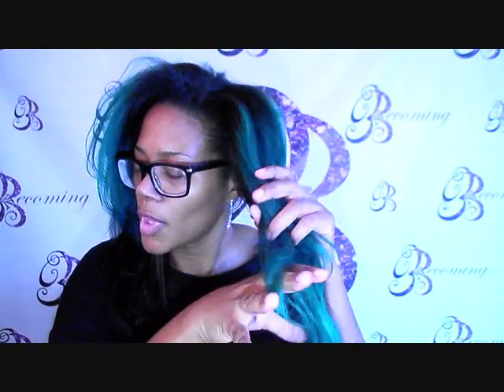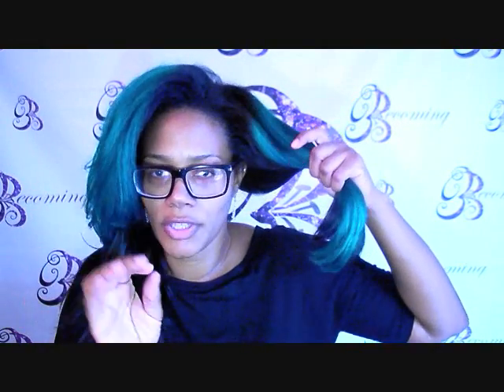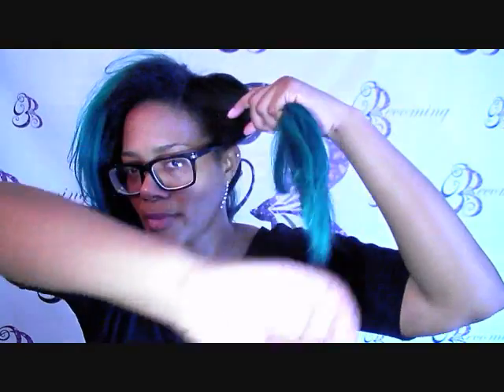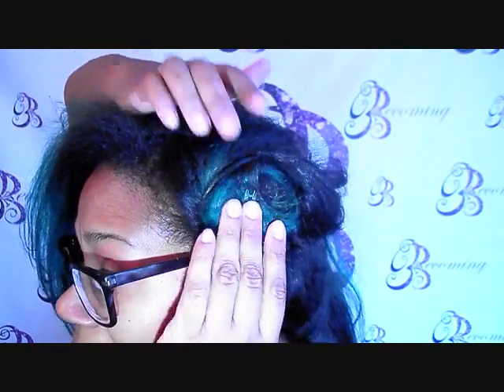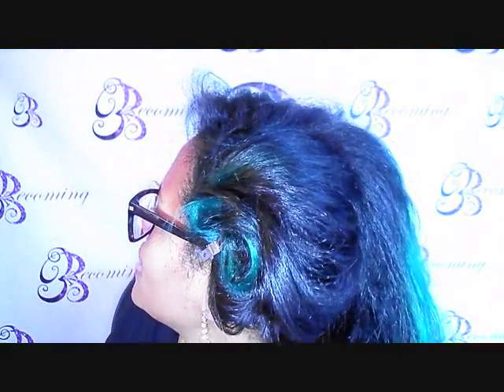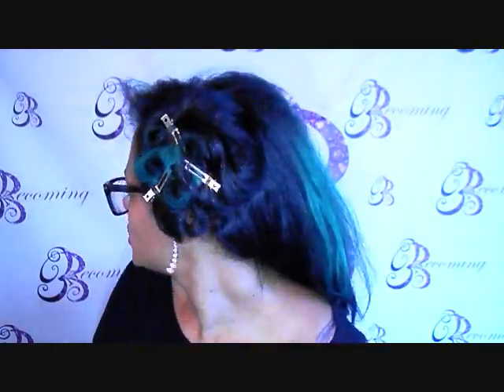How to Pin Curl to Maintain Style: Night Care Routine – Becoming Beauty Salon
Queen Vii here showing ya’ll how to pin curl your hair for bed to wake up to luxurious body and movement in the morning without the additional use of heat which causes damage.